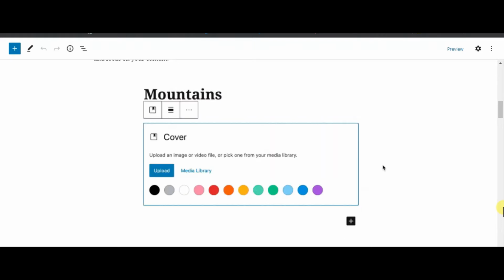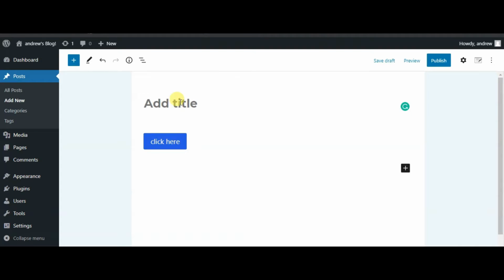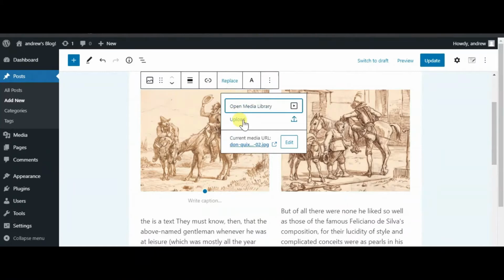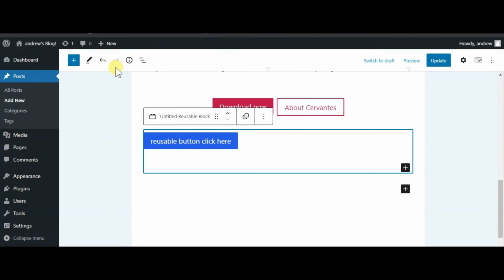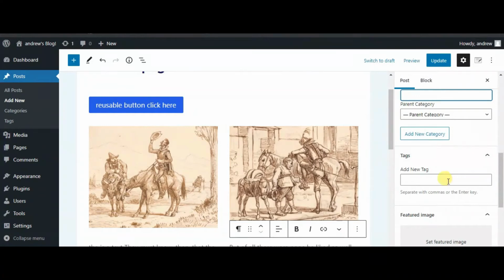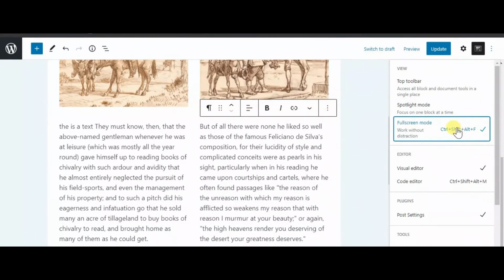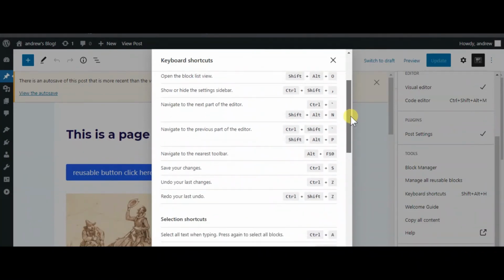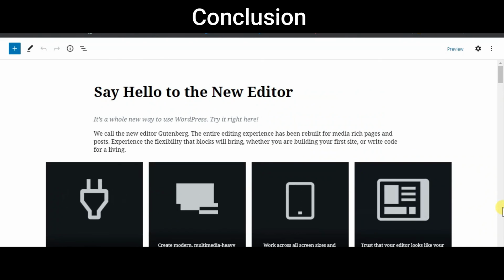Fast Gutenberg WordPress Tutorial - Only 12 Minutes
Gutenberg is now the default page builder or block editor for WordPress.
In this video, I will be showing you the basic step by step for Gutenberg WordPress tutorial
Don't forget to get free goodies kit here (no opt-in required) ➡️
Time Table
0:00 - Intro
00:42 - What is Gutenberg
01:00 - Add blocks button
02:41 - Patterns block
04:00 - Reusable block
05:03 - Edit mode
05:25 - Undo & redo
05:29 - Details button
05:38 - Navigation button
05:25 -Save draft button
05:57 - Preview button
06:10 - Publish button
06:18 - Settings button
07:56 - Post settings
08:08 - Option button
12:26 - Conclusion

🧰️ Top Tools That I Use 🧰️

👨 About Me 👨

My name’s Andrew N. and on the WordPress With GuidePaw channel, I share WordPress tips and tricks on how to use WordPress. If you are looking for direct and simple step-by-step WordPress tutorials for beginners to learn WordPress from A to Z or WordPress education and responsive web design tutorial, make sure to hit that subscribe button.